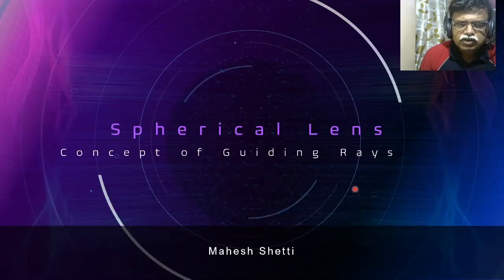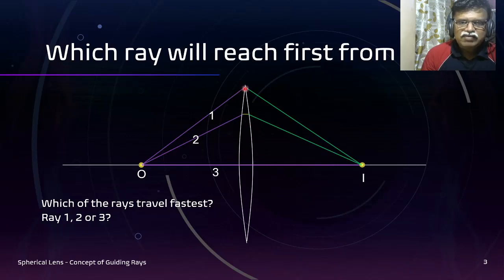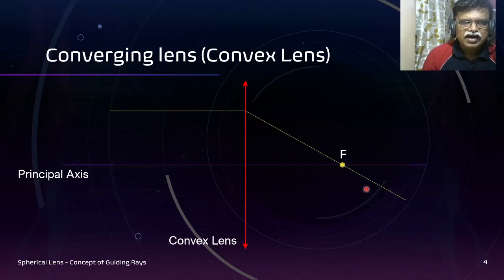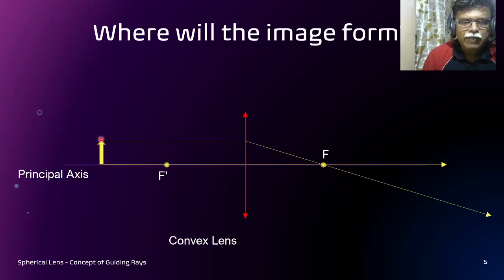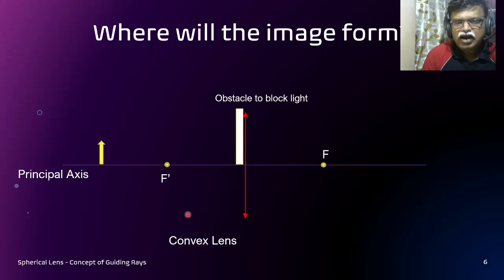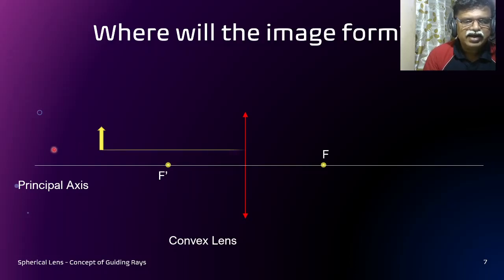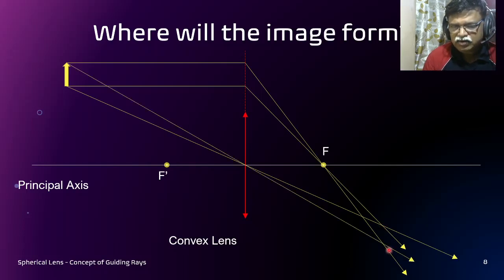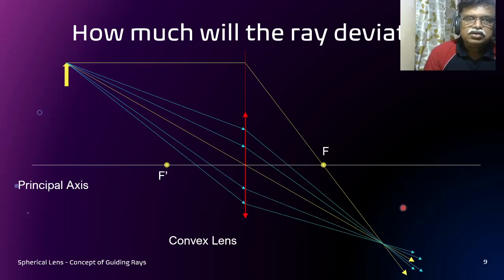Lens - Guiding Rays